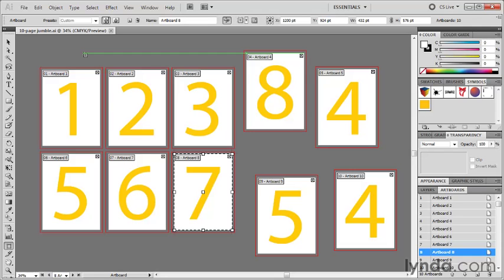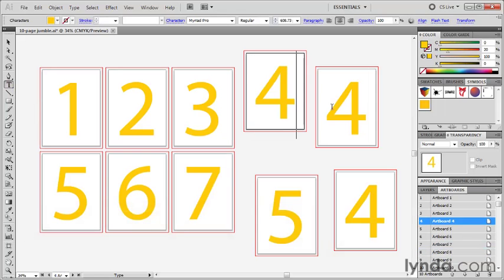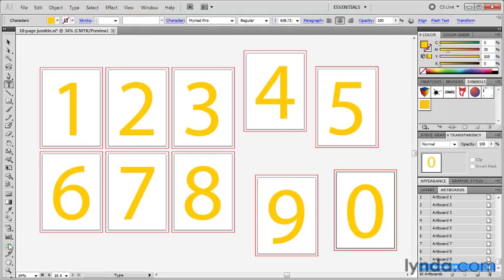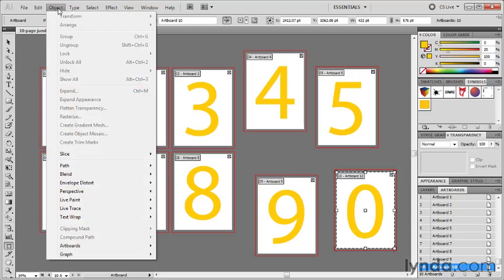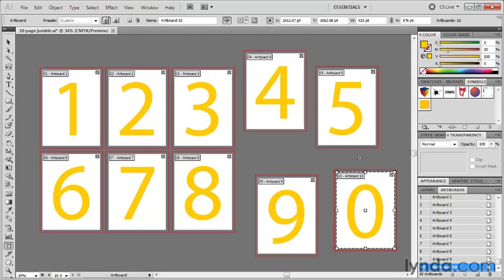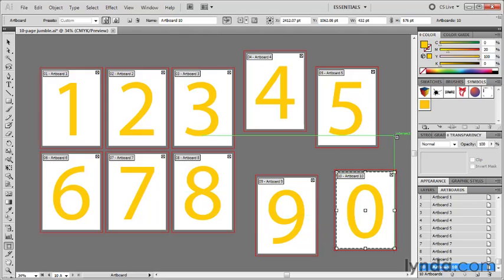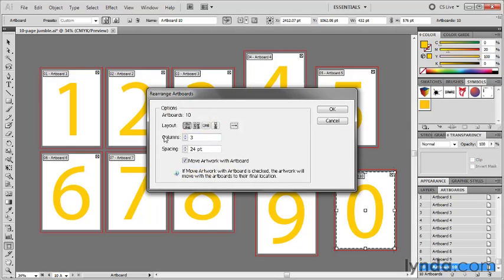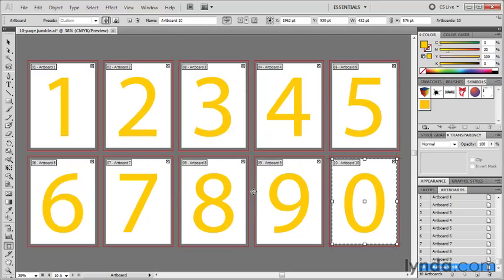baiOF_01_10.